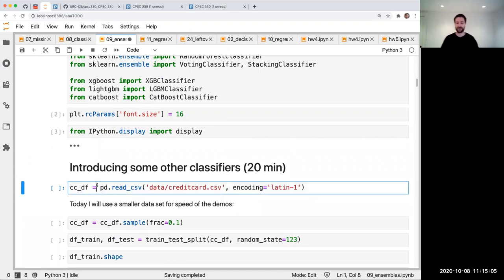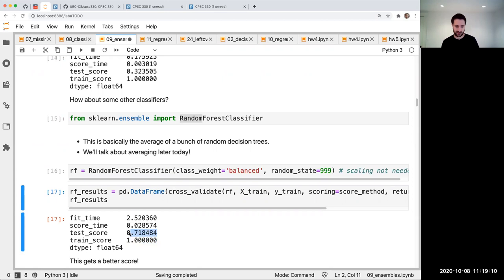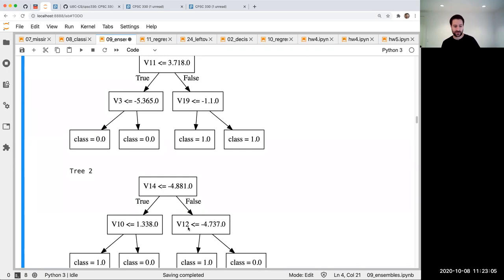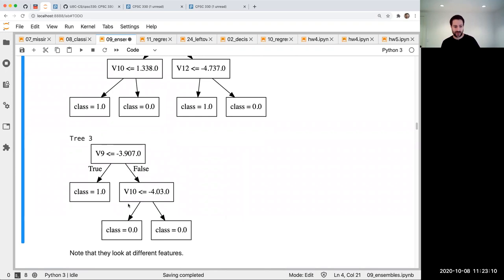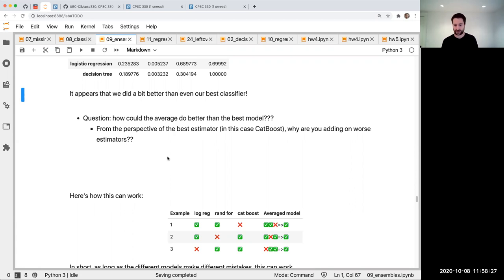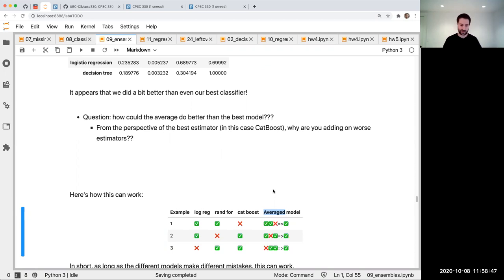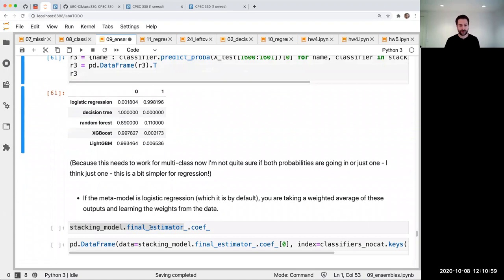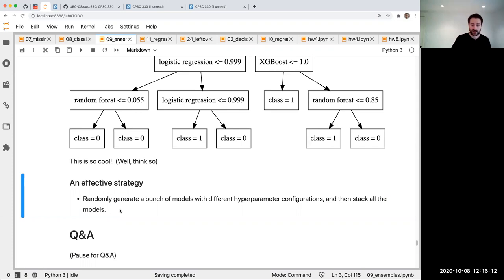CPSC 330 Lecture 9: ensembles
CPSC 330: Applied Machine Learning at the University of British Columbia, as taught in Sep-Dec 2020.

0:00 random forests
10:35 Q&A
13:20 other tree-based classifiers
20:10 which classifier should I use?
22:20 Q&A
26:00 model averaging
36:45 why does averaging work?
39:15 Q&A
42:15 limitations
44:45 stacking
56:30 summary